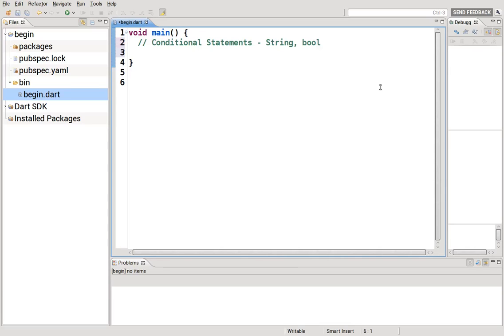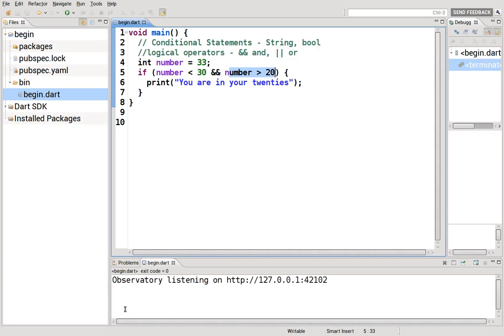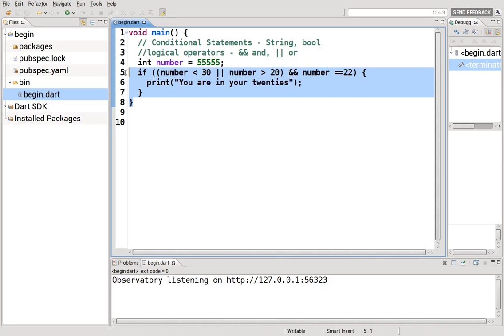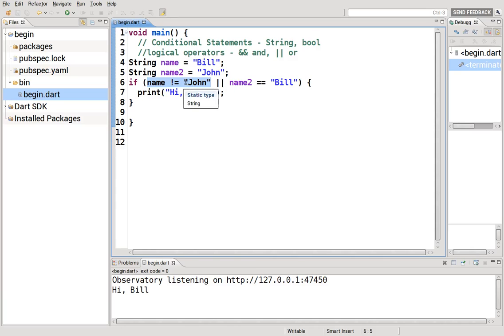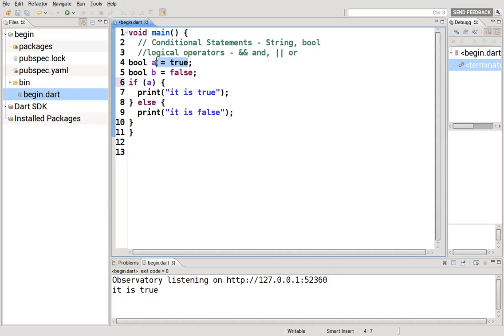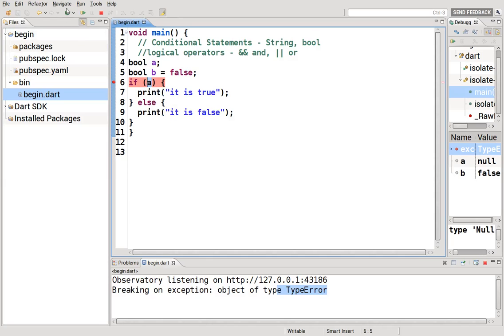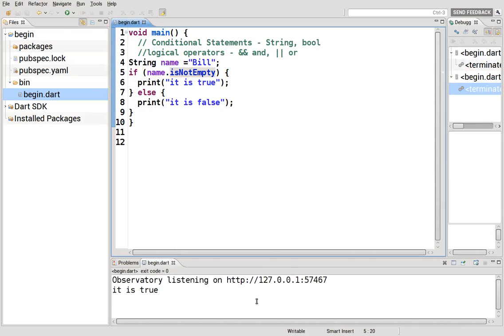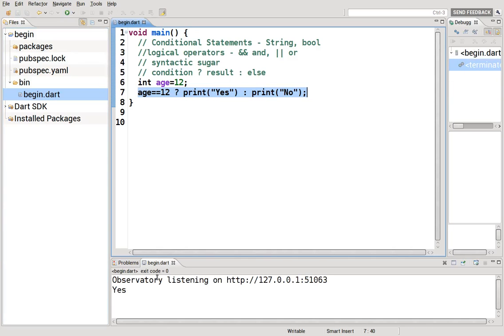13 Learn to Program in Dart: Conditional If Statements - String, bool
This is a beginner's experience in learning to program with Dart.  In this video, we review the fundamentals of programming.  We review and define the following concepts and terms:

Logical operators (multiple conditions):  && (and), || (or)
Using strings and bools for the condition
Using object.method as the condition if a bool is returned
Syntactic sugar
Conditional ?  result : new_result